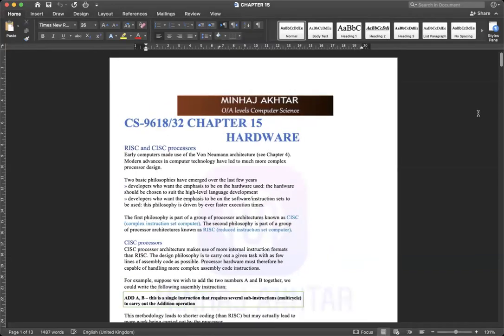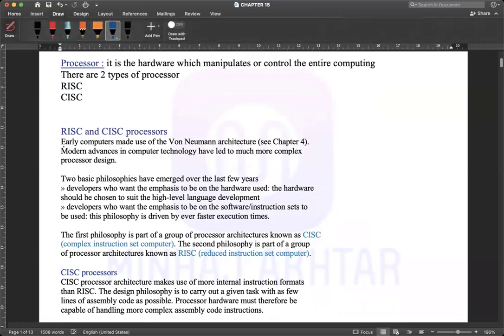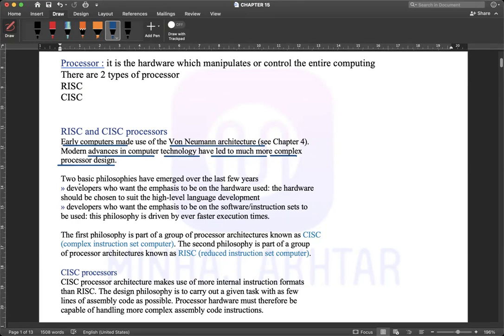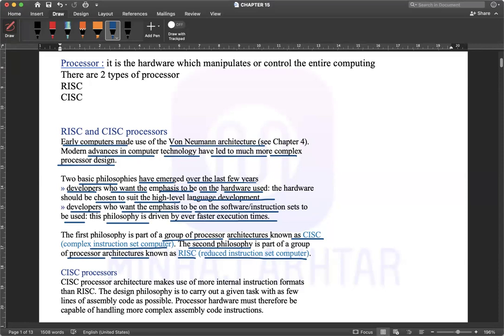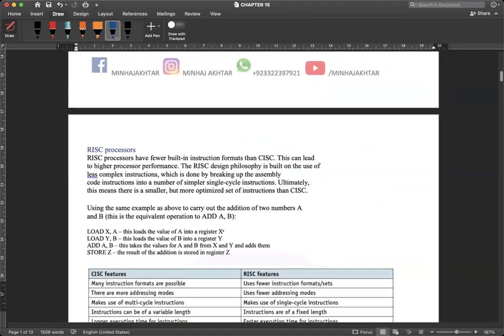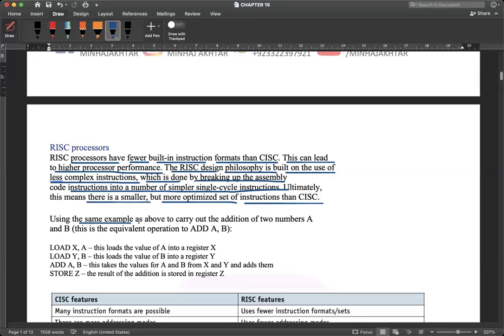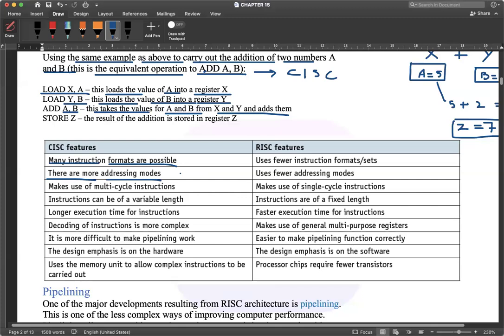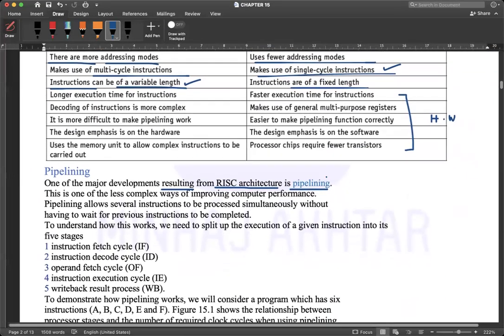A Level Computer 9618 - Paper 3 -Ch 15 : CISC & RISC Processor by MINHAJ AKHTAR